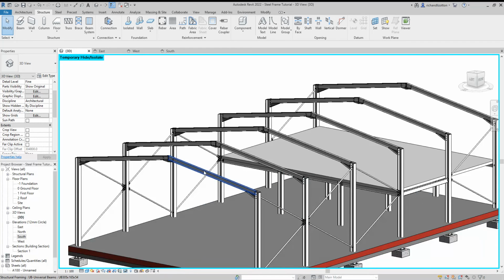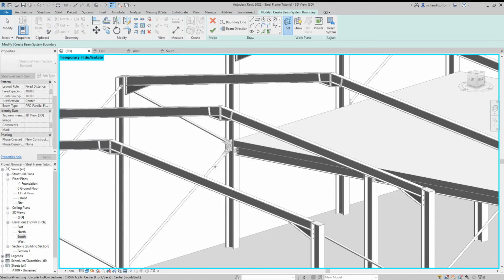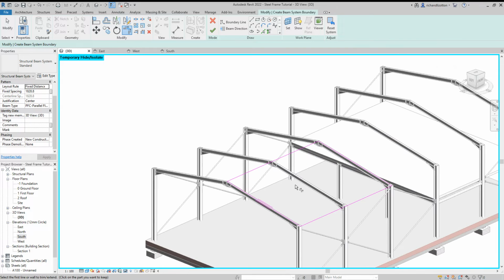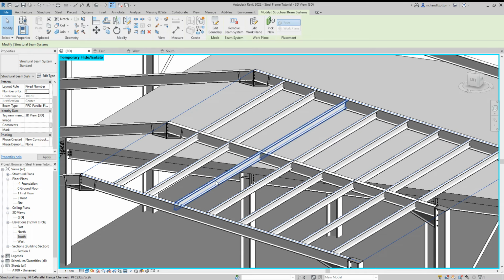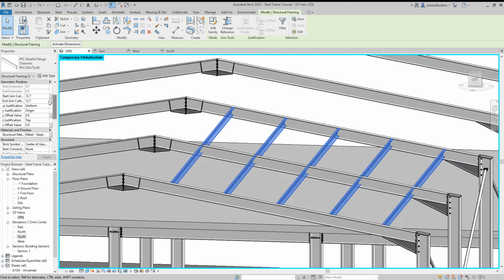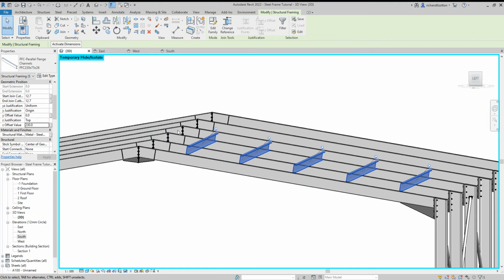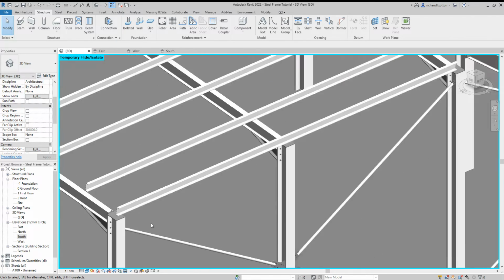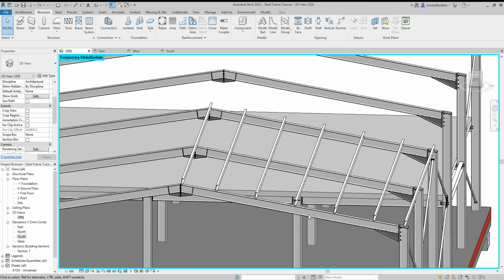8 Steel frame roof purlins Revit Tutorial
Step by Step guide to making a Steel framed building in Revit.
This tutorial looks at how to add purlins to the roof and the various options for layout that you  have.